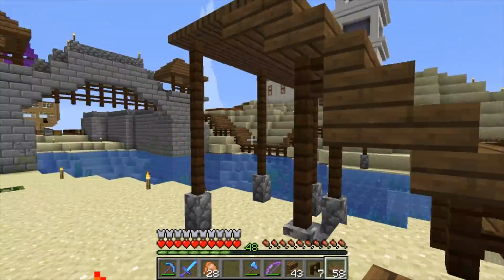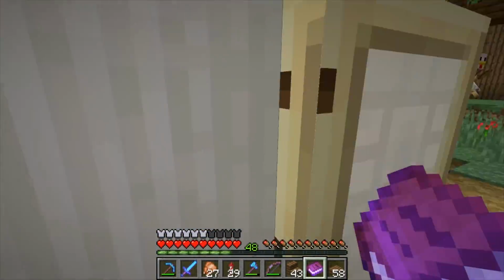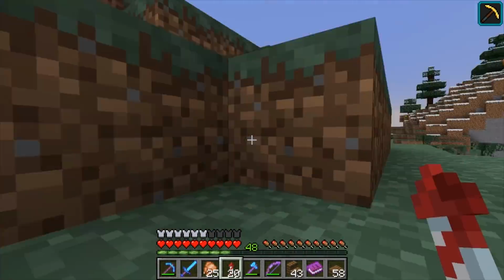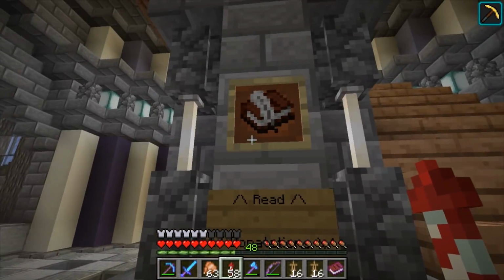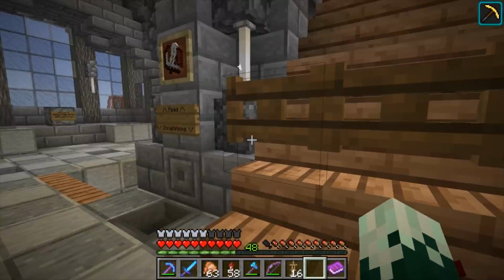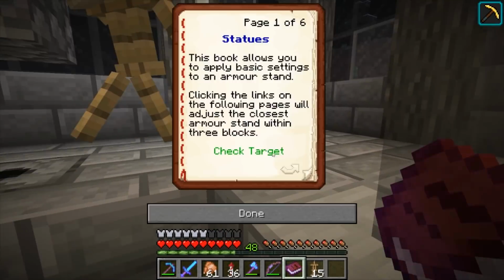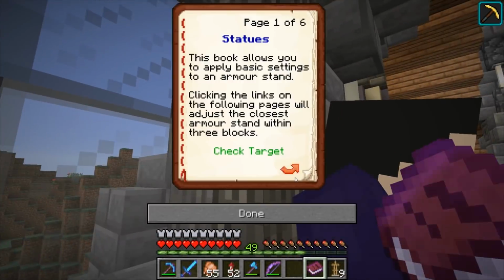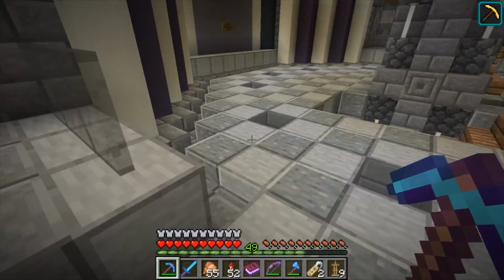HERMITCRAFT Season 6 - 12 - Tag Dioramas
I build the dioramas for the tag building as ordered by Xisuma